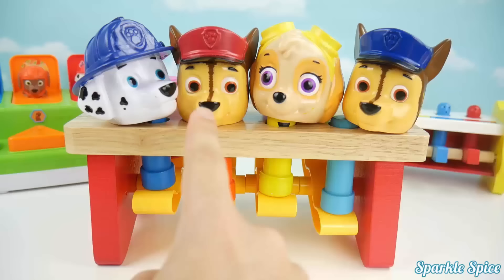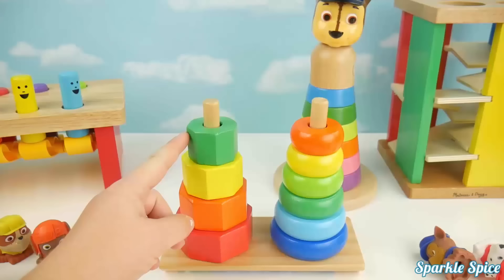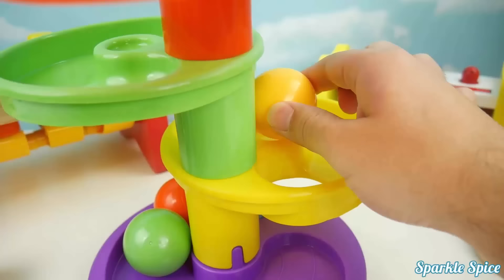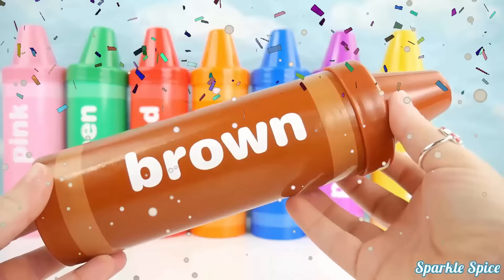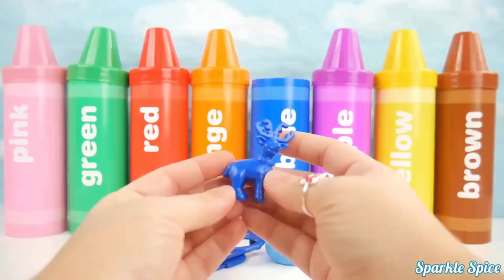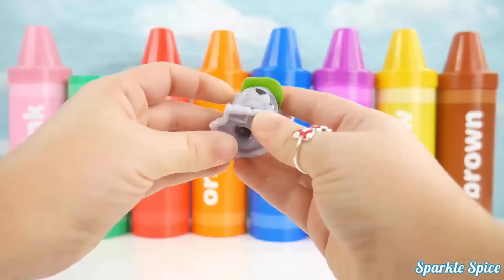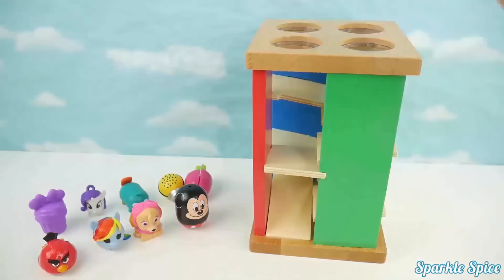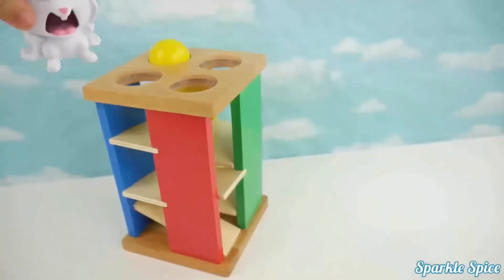Peg pouding bench with paw patrol